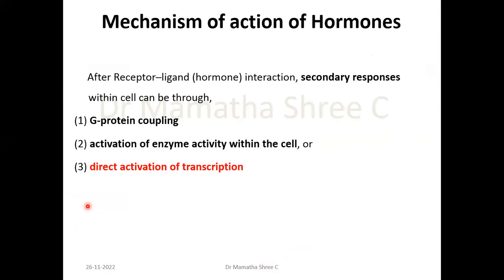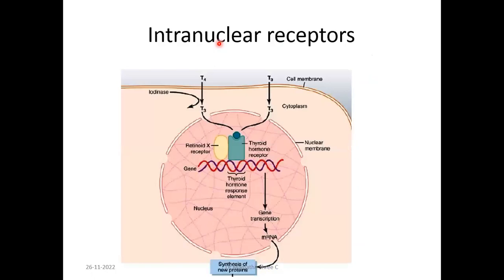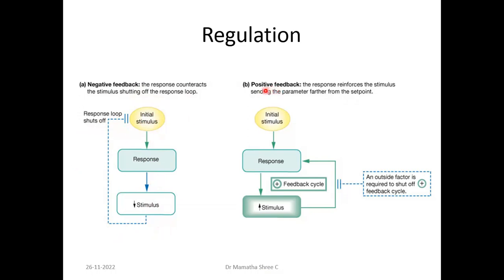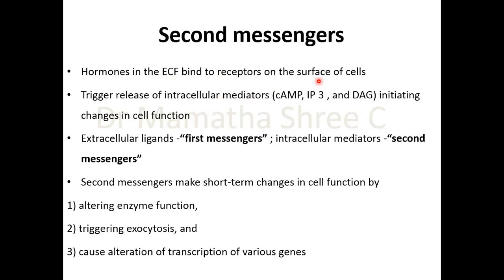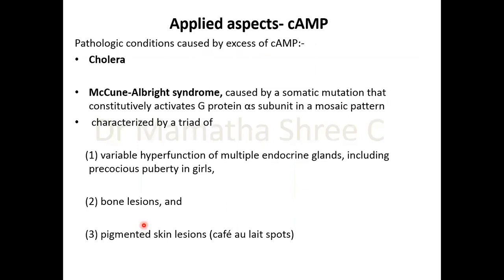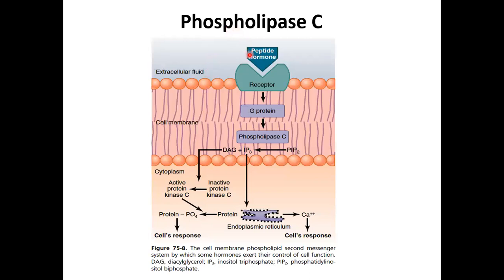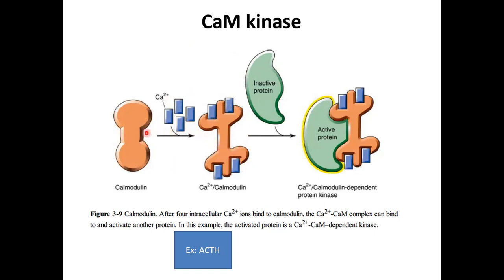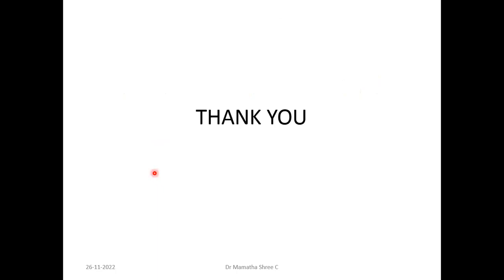mechanism of action of hormones part 2